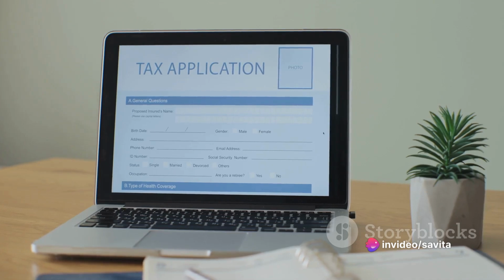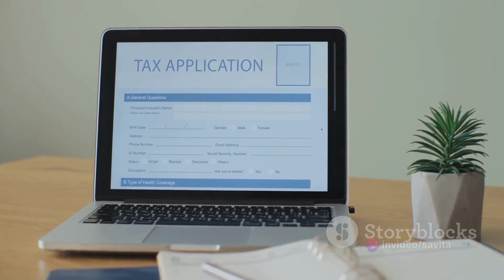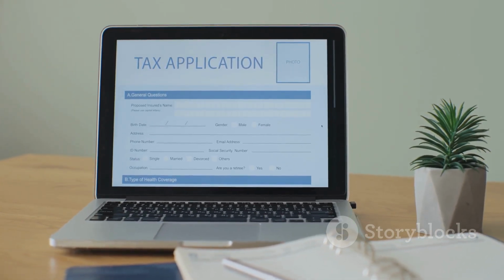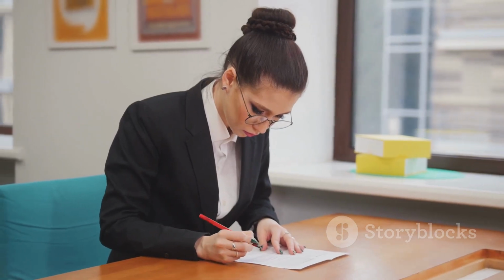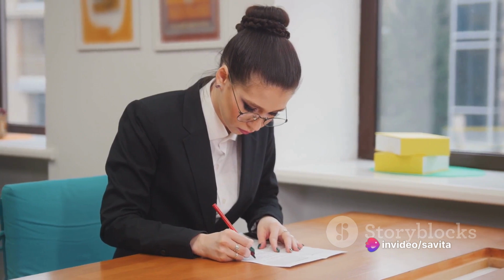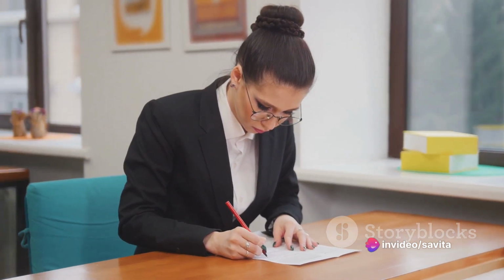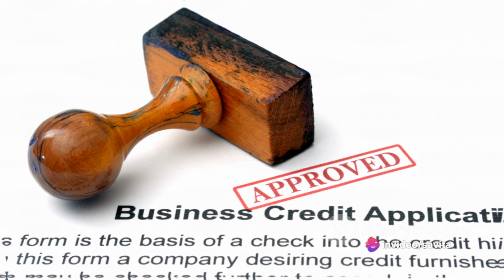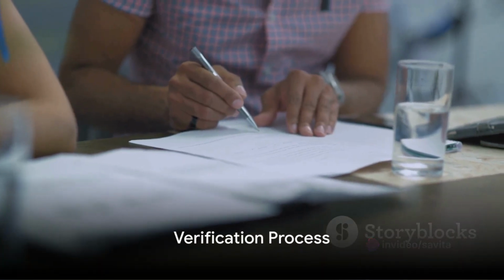GST Registration: A Simplified Guide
Video Description:
In this insightful video, we provide a comprehensive guide on GST registration, its significance, and the potentially serious repercussions of non-compliance. GST, or Goods and Services Tax, is a crucial aspect of the modern tax system, affecting businesses both big and small. Whether you're a new entrepreneur or an established business owner, understanding the ins and outs of GST registration is vital. Join us as we break down the step-by-step process, discuss the benefits of compliance, and explore the consequences of failing to do so. Enhance your tax knowledge and stay informed! Together, let's build a community of informed business professionals.

OUTLINE:

00:00:00 Introduction to GST Registration
00:00:22 Determining Eligibility
00:00:42 Application Process
00:01:03 Verification Process
00:01:21 Issuance of GSTIN
00:01:35 Responsibilities of Registered Businesses
00:01:47 Collecting and Paying GST
00:02:11 Compliance with GST Regulations
00:02:23 Summary and Conclusion